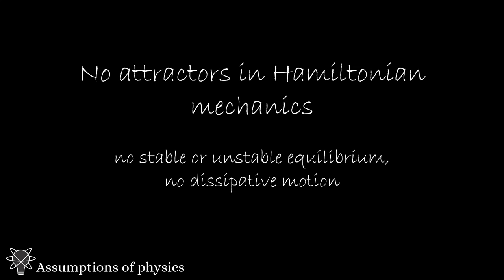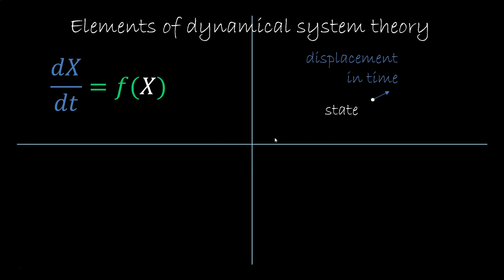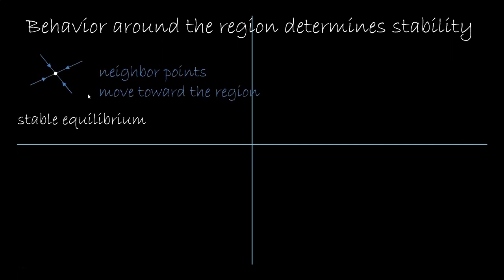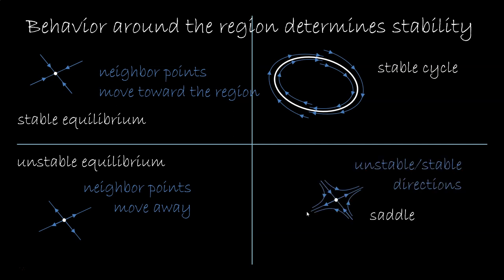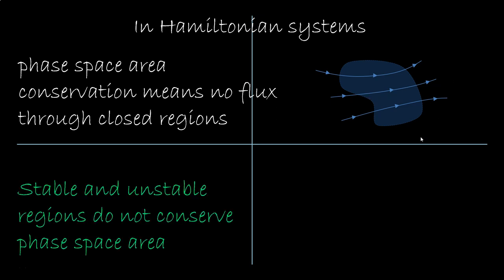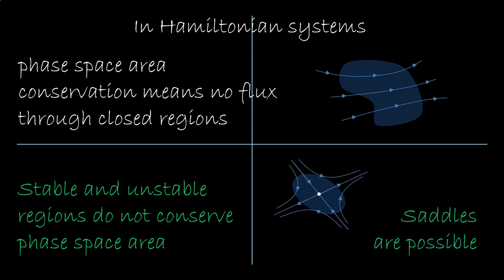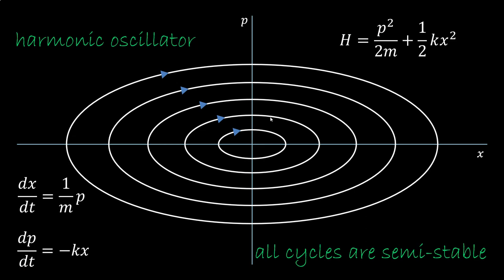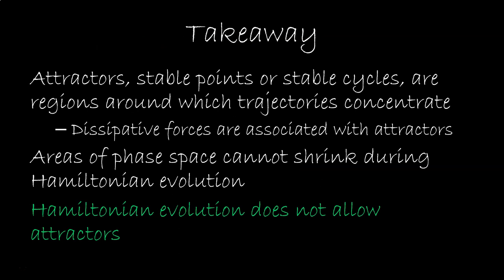No attractors in Hamiltonian mechanics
Hamiltonian systems cannot have attractors (i.e. stable regions) and therefore cannot describe dissipative systems.